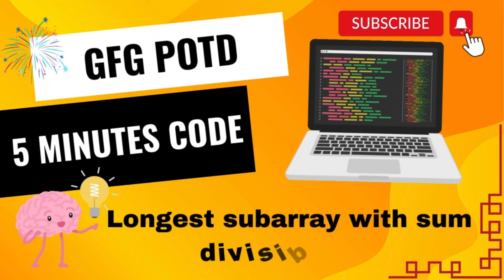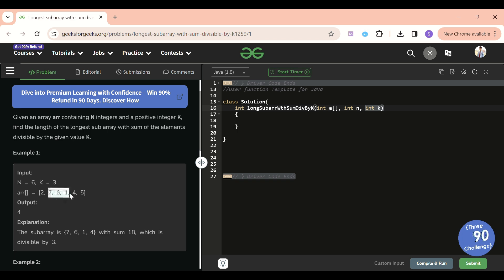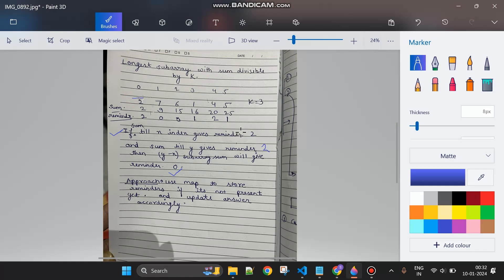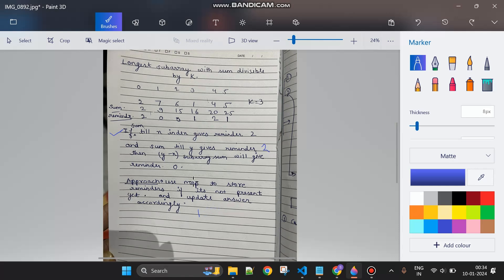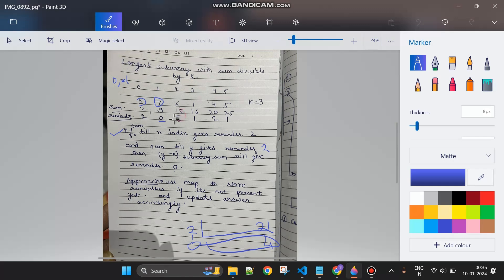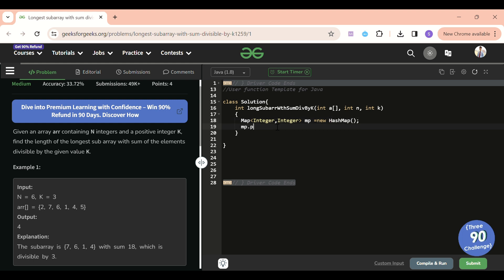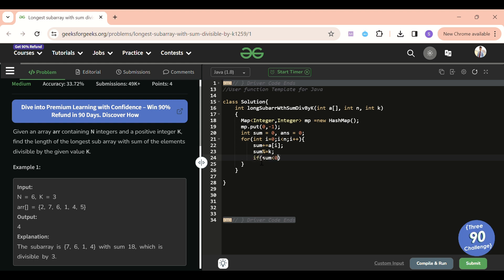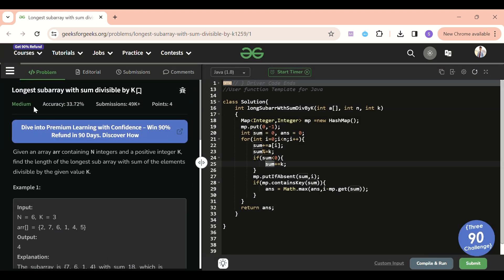Longest subarray with sum divisible by K | GFG POTD | GeeksForGeeks | Problem of the day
Here is the solution to the "Longest subarray with sum divisible by K" GFG problem.

0:14 - Problem Statement
1:23 - Problem Approach and Notes
4:40 - Code